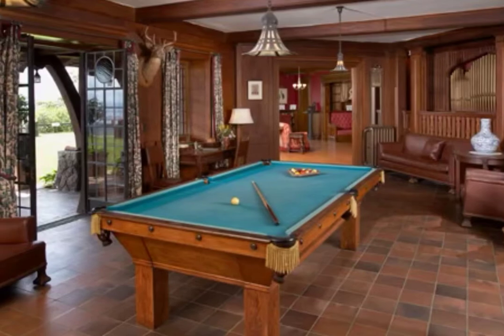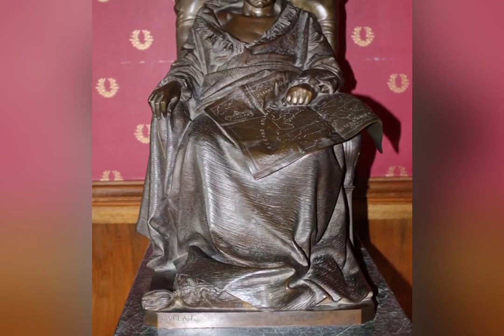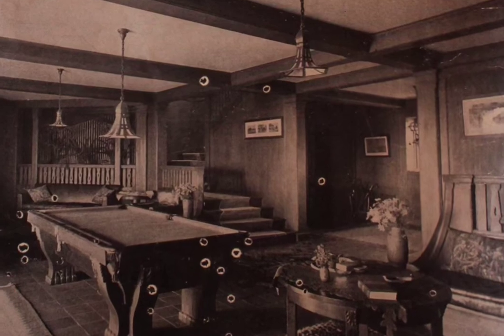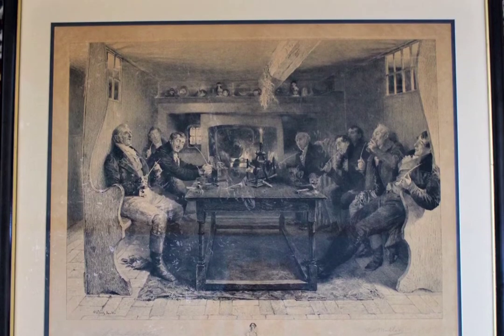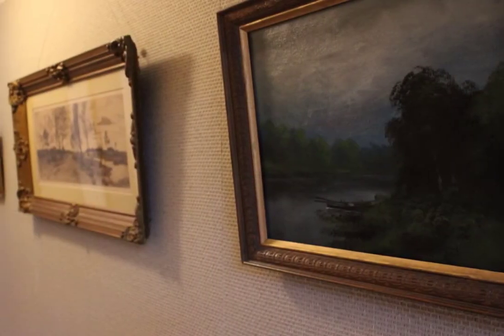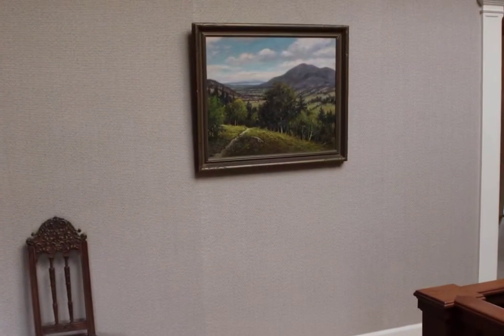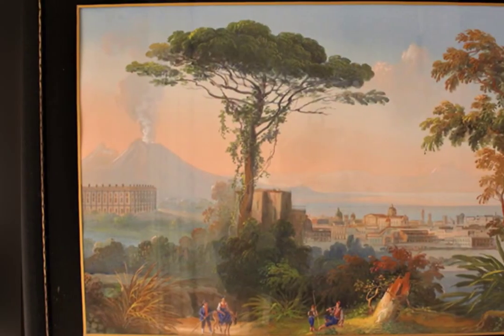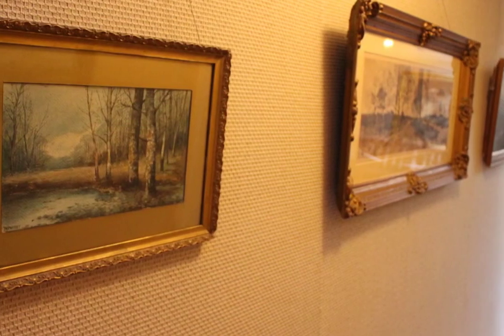Castle Collections: Paintings, Prints & Bronzes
Often overshadowed by the other beautiful details of the Castle, each of the pieces of artwork that adorn the Lucknow estate has its own story. Our Curator offers you a more intimate and interesting look at art owned by Tom and Olive Plant, pieces that are authentic substitutions for missing originals, pieces from recent donations, and "mystery pieces".